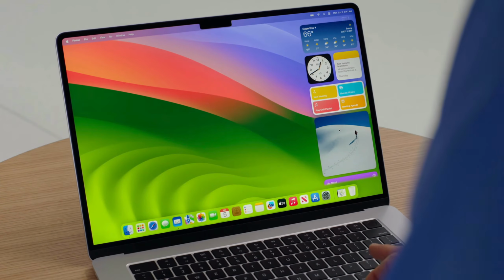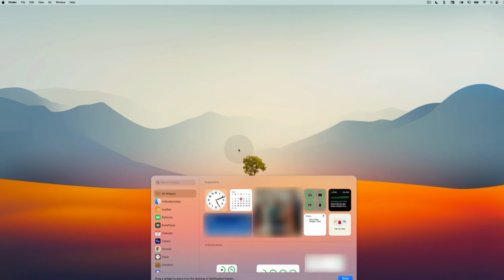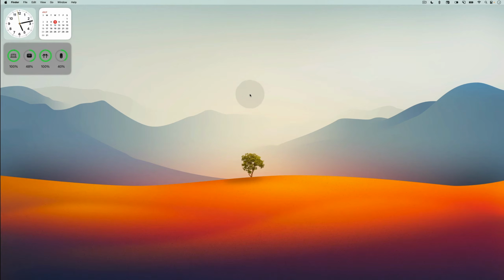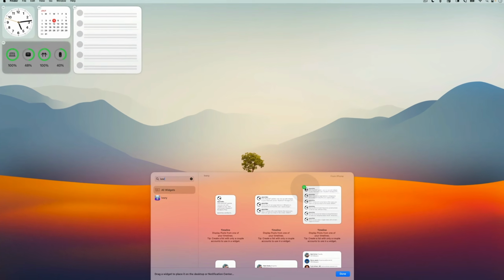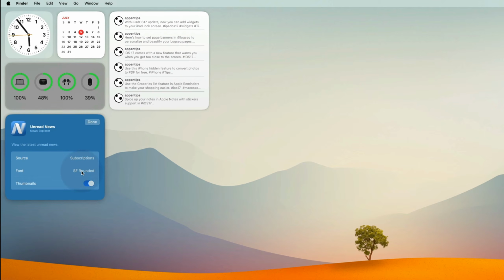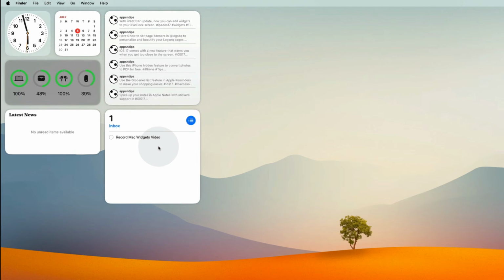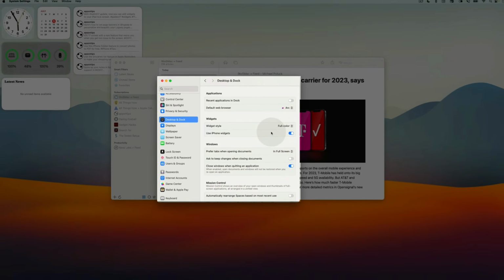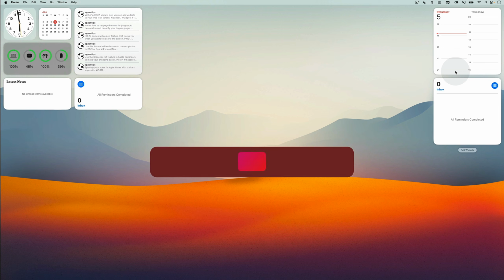How to add Mac widgets to desktop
macOS Sonoma allows users to add widgets to Mac desktop. Here is how to add, remove, and edit widgets on the Mac desktop.

00:30 Add widgets to Mac desktop
01:05 Rearranging widgets on Mac desktop
01:23 Add iPhone widgets to Mac
02:06 Editing and resizing widgets
02:37 Interactive widgets on Mac desktop
03:06 Displaying widgets in full color